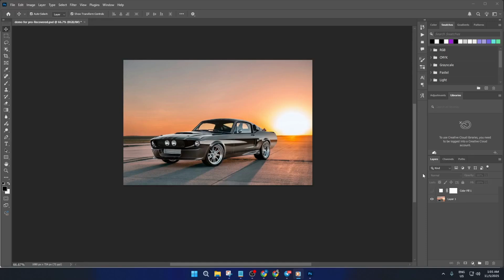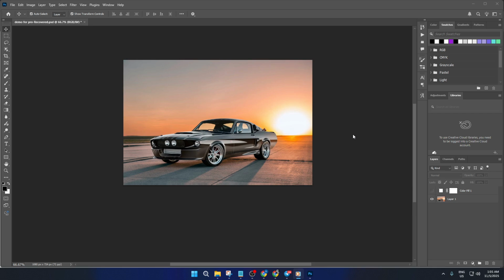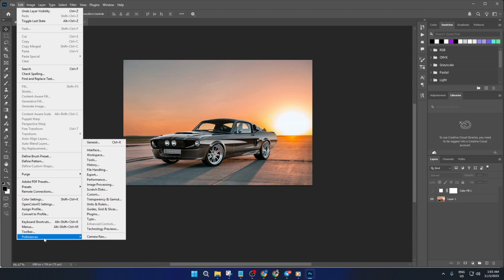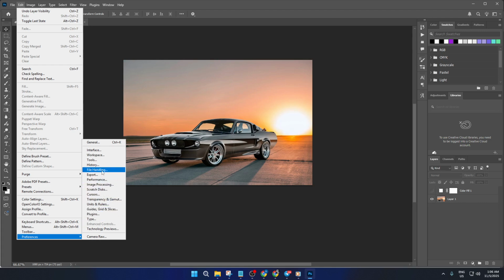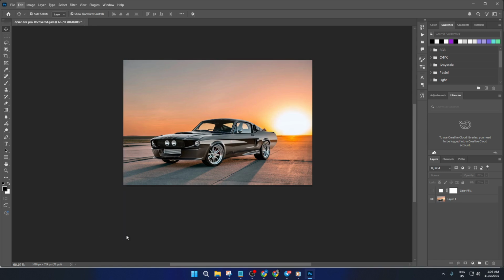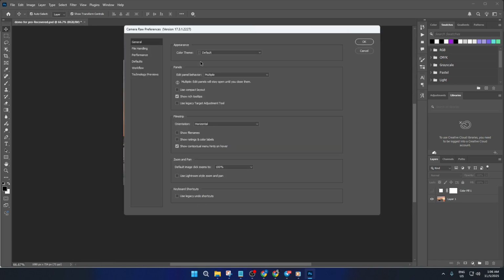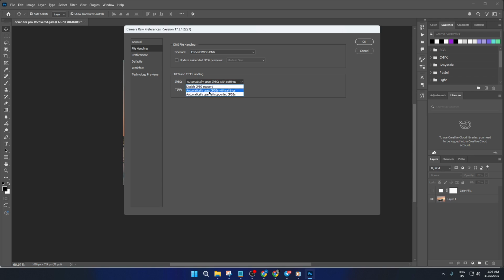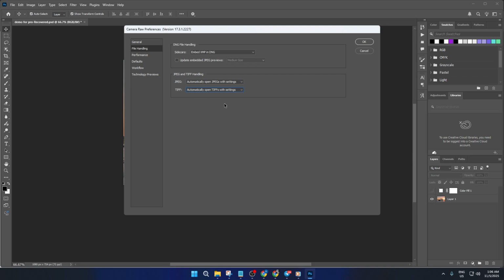How To Open HEIC File In Photoshop (Quick Guide)(New 2026 Way)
Learn step-by-step how to open HEIC files in Photoshop, whether you're using Windows, macOS, or Photoshop CC. In this tutorial, we'll cover what HEIC files are (00:25), why Photoshop may have trouble opening them (01:10), and how to install the required codecs or use conversion tools (02:05). You'll also discover how to convert HEIC to JPEG or PNG using free online tools (03:45) and how to troubleshoot common issues (05:10). Supported platforms include Photoshop CC 2017 and later, on both macOS and Windows. By the end, you’ll effortlessly import HEIC images into your projects!